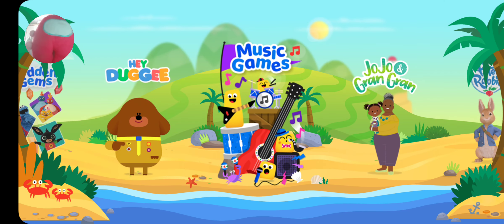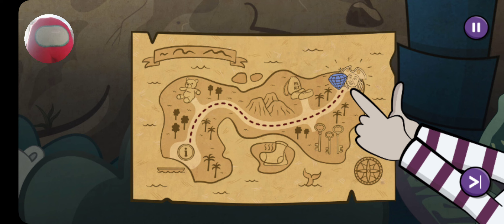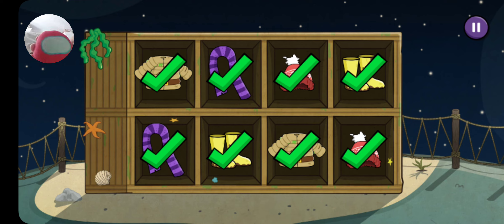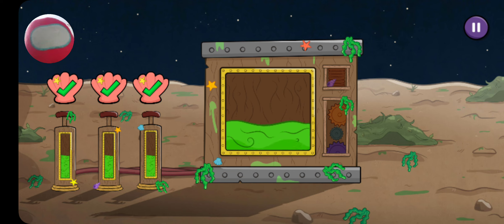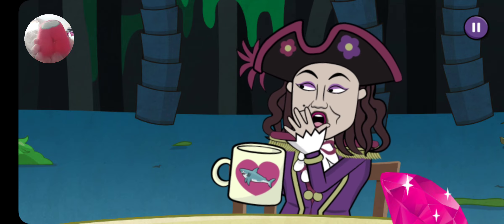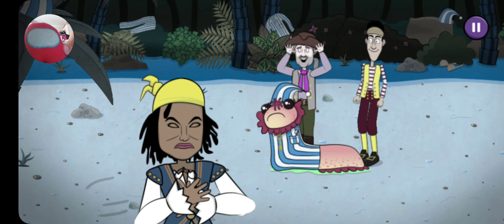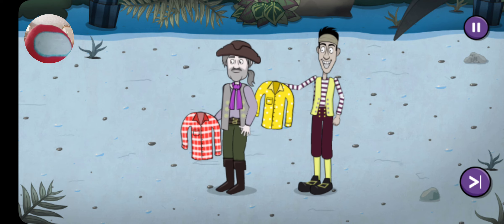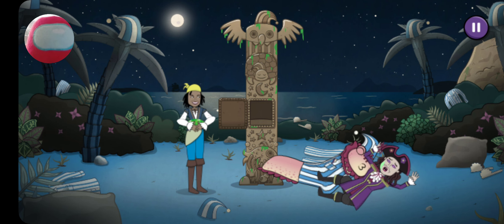Jewel Hunter:Let's play The Midnight Mistery